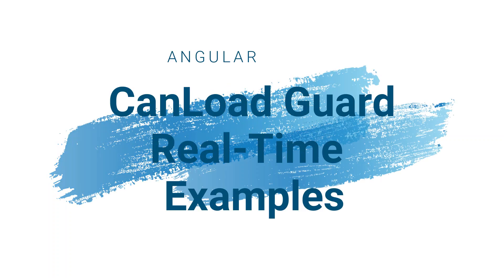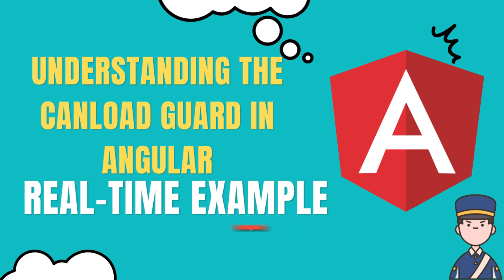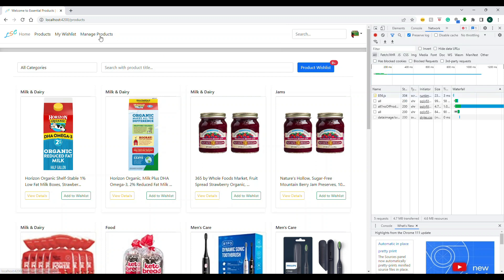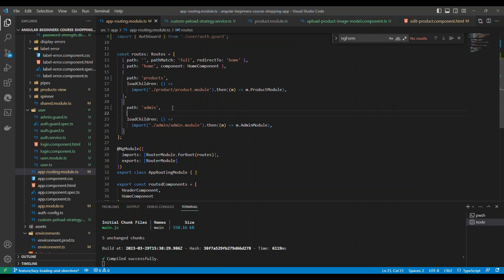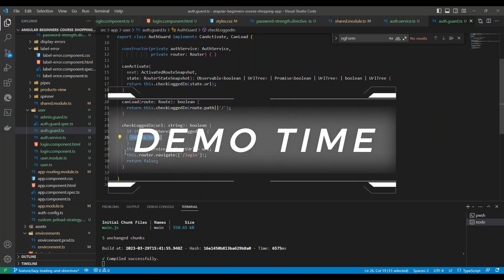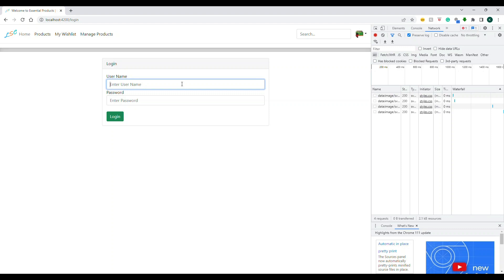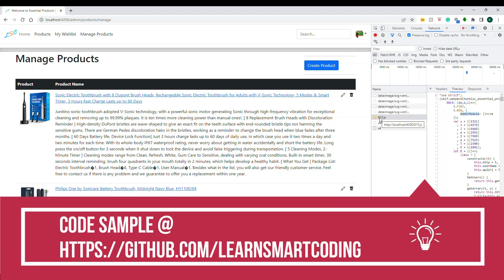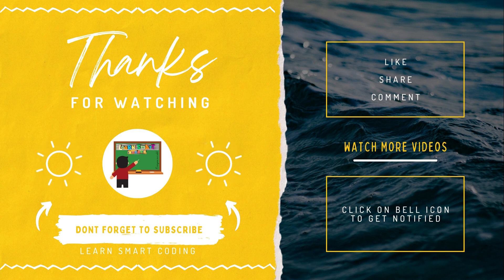Understanding the CanLoad Guard in Angular: Real-time Example | LSC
Hi Friends,

In this video, we dive deep into the CanLoad Guard in Angular and provide a real-time example to help you understand how it works. The CanLoad Guard is a powerful tool for optimizing your Angular app's performance by preventing unnecessary loading of modules. By the end of this video, you'll have a solid understanding of how to implement the CanLoad Guard in your own projects, and how it can help you achieve a better user experience and faster loading times. So join us and learn how to use the CanLoad Guard to take your Angular app to the next level!

Happy coding!